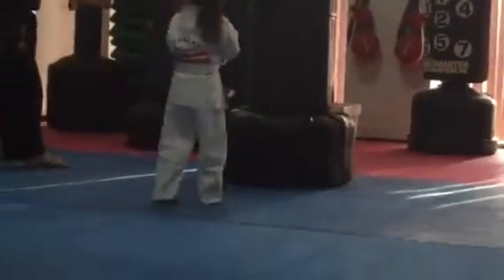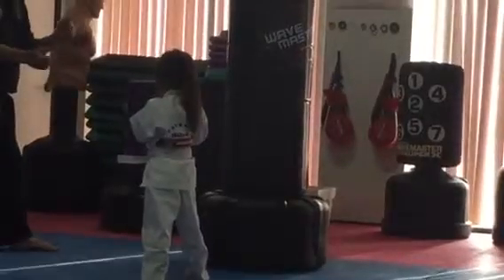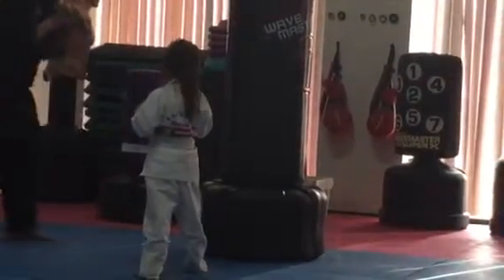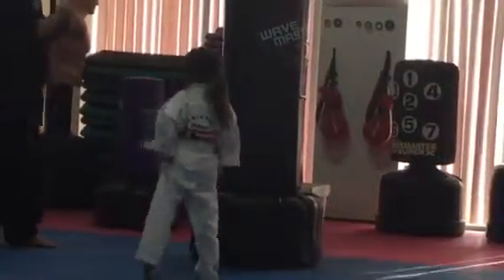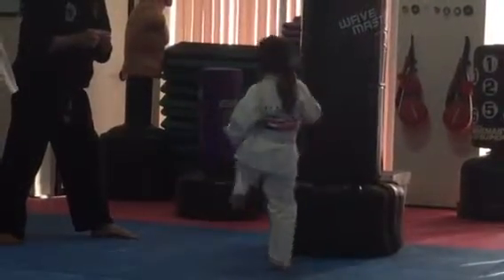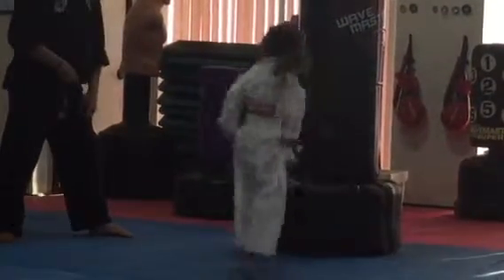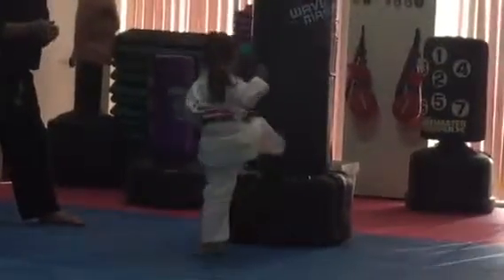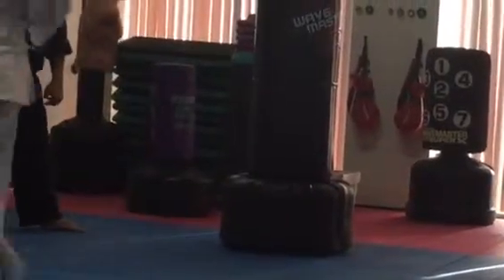Midget Ninjas learning roundhouse kicks. MaryDale Marketic